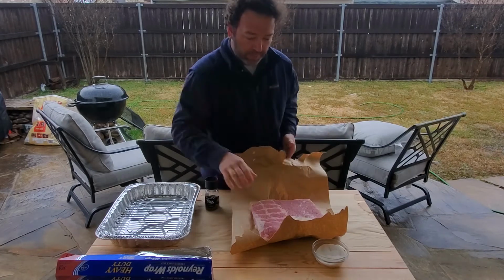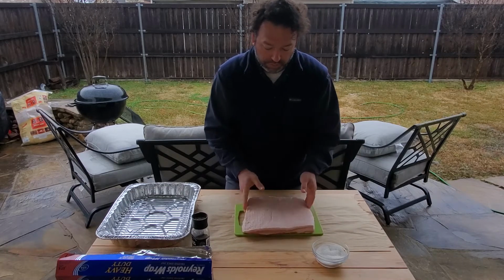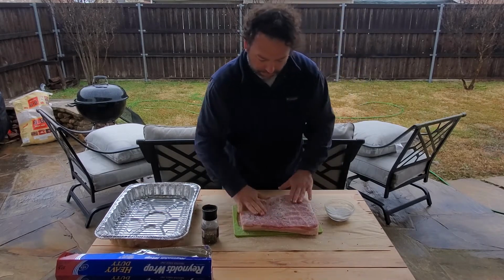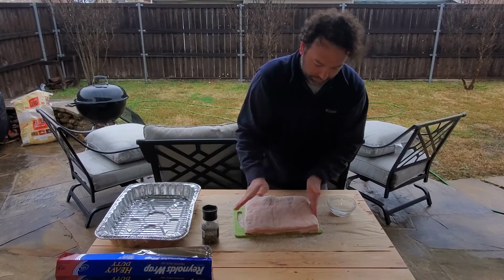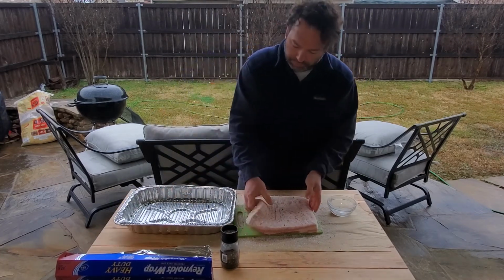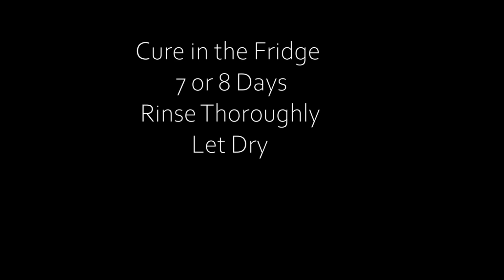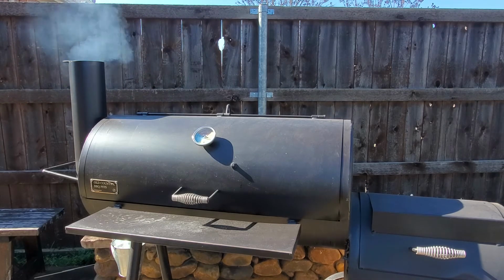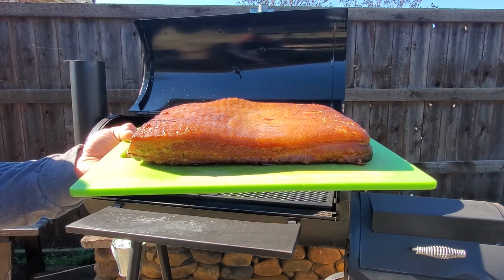EASY Bacon Homemade | Cure Your Own Bacon at Home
Homemade Bacon Recipe - How to cure and smoke Nitrate free bacon at home.
Best Tasting Bacon ever!!!